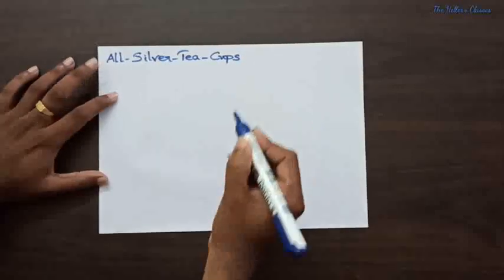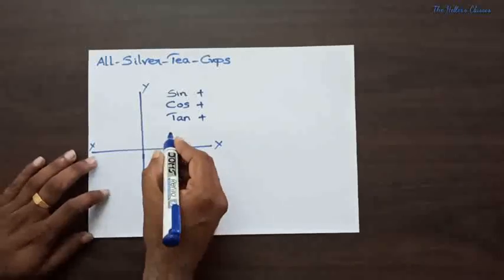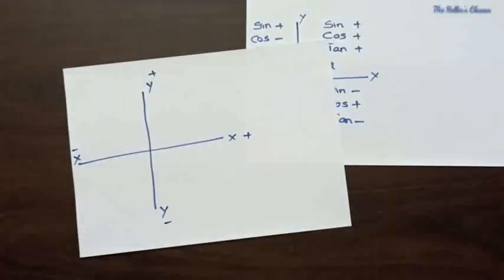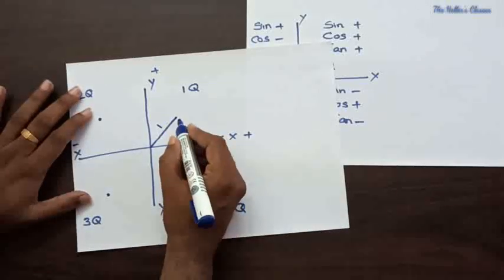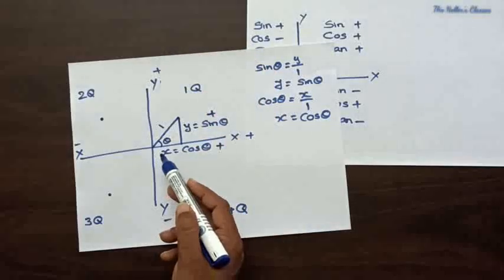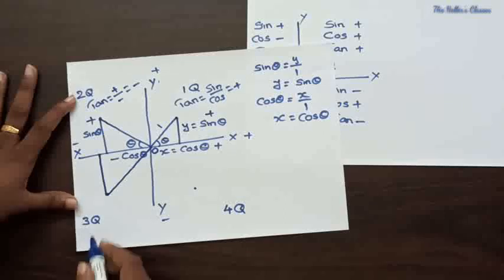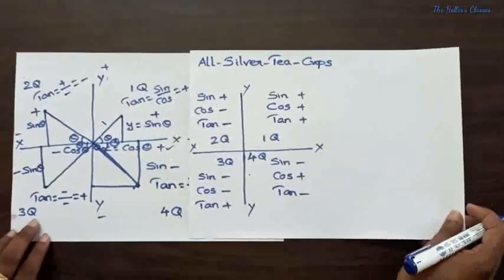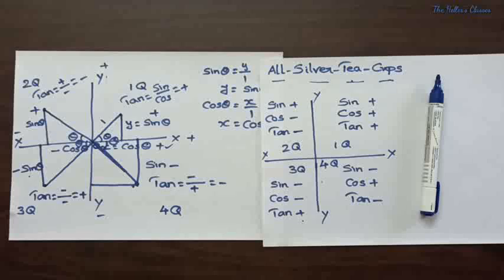Mathema-Tricks | Trigonometry | All - Silver - Tea - Cups | Explanation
In this video I explained about one of Basic concept of Trigonometry, which is All silver tea cups.